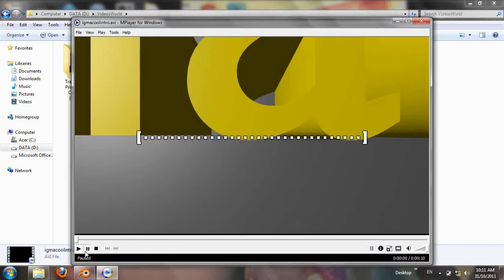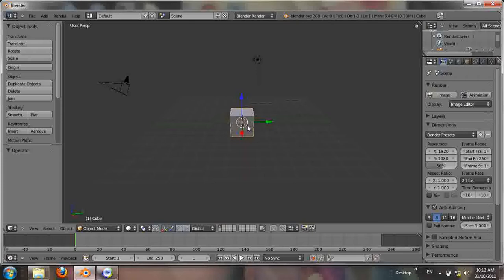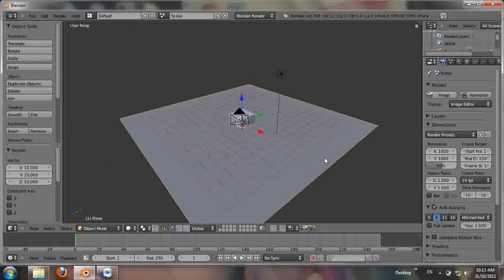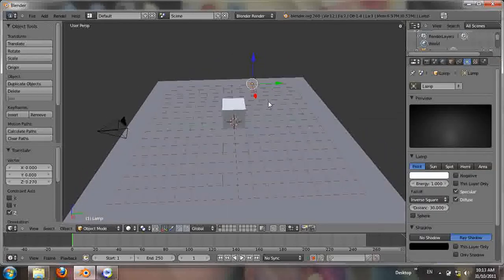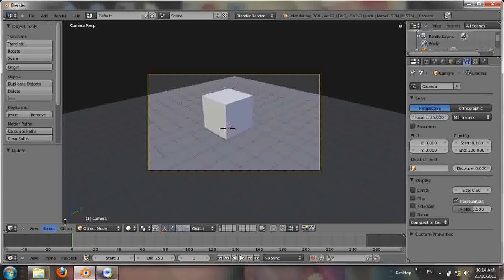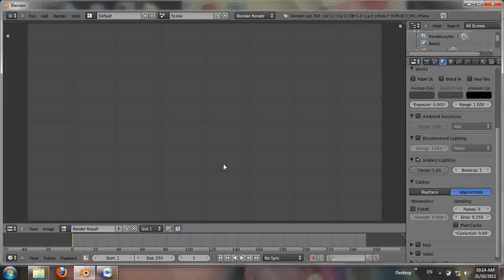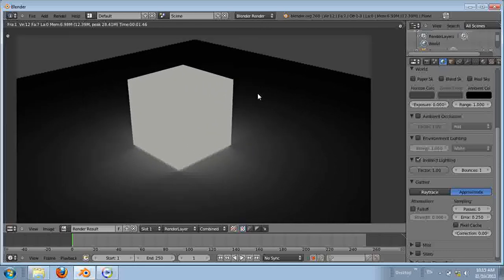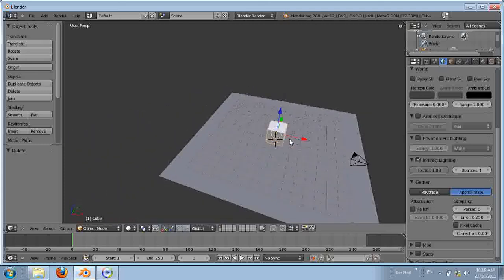Blender Tutorial 1 - Glow Effect using Indirect Lighting